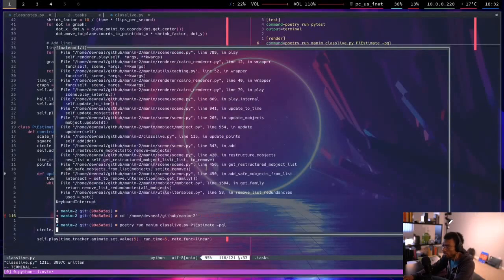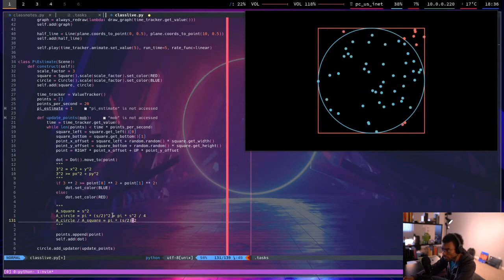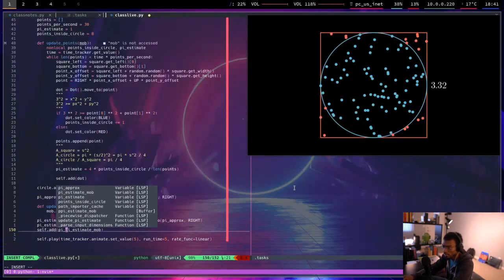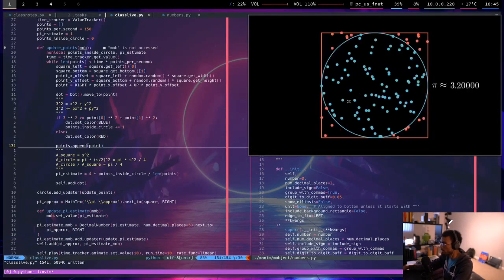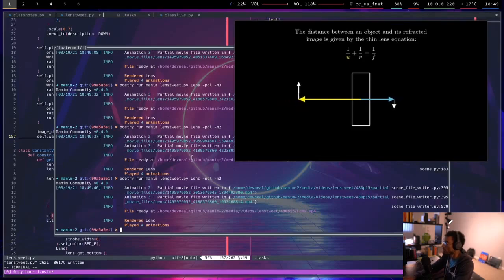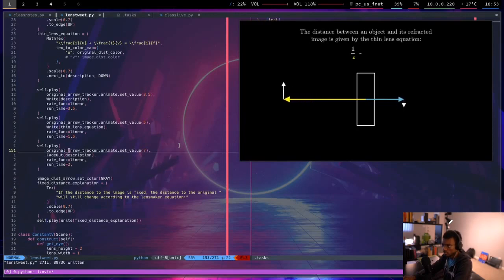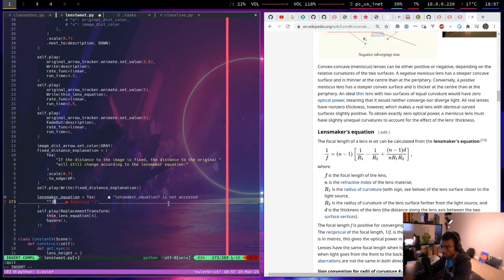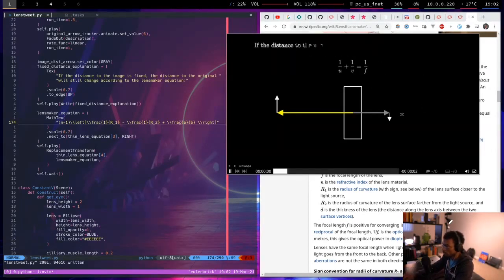Working on a @manim community tweet, then a lesson later (Part 4)